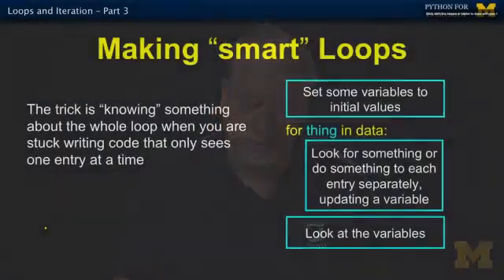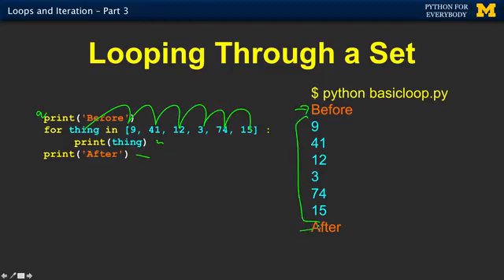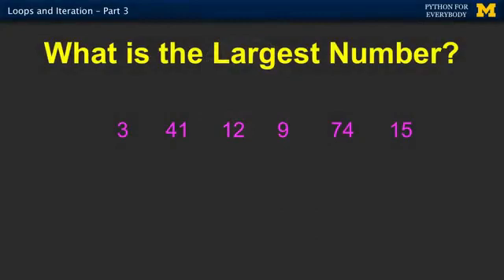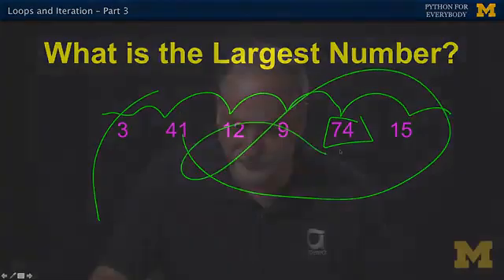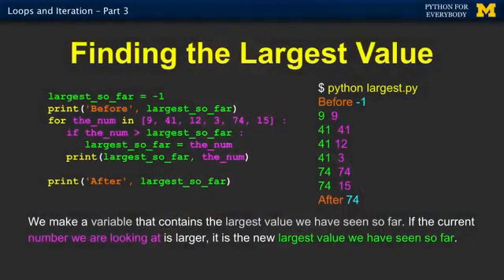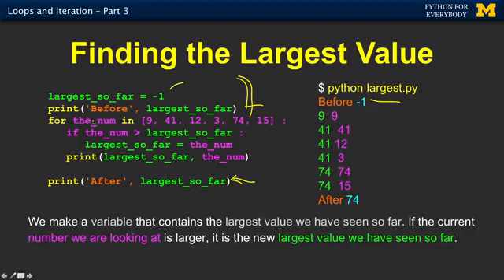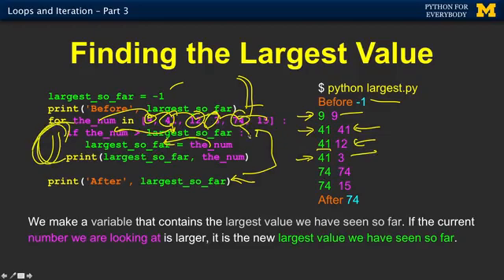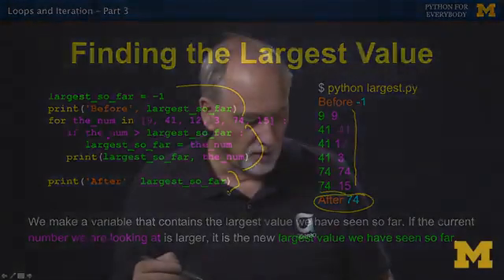Finding The Largest Value Lesson 24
So now we're going to talk about
what we're trying to accomplish with a loop, right? We're trying to,
we know how they mechanically work but what are we looking for? What if we're looking for
the largest value or checking to see if 42 is
a member of a set or something? Or looking for the largest letter,
like the max function? And so we're going to construct loops sort
of with an idea of doing something to each value in the set that
we're iterating through. And then coming up with
some kind of result. And the pattern that we're going to do
is we're going to write a for loop. And actually, in this next two segments,
I'm going to do the exact same for loop. But we're going to do something
before the loop starts, set some variables to initial values. And then we're going to do something
to every one of the values in our list. And then, we don't know what the largest
value is while the loop is running. And our goal is, when the loop finally
finishes, that we have something. Whether it's the maximum,
the minimum, the average, the total, how many things there are,
how many things match. And so, the iterations are getting
us closer to knowing the answer. But they don't instantly know the answer,
so we we have to work towards the answer. By setting something and
then sort of checking it a bunch of times. And then we have sort of have absolute,
the truth comes out at the bottom. And you'll see this in a second. So here's the little loop
that we're going to do. And I'm going to do this over and
over and over again, and these numbers, you're going to get
tired of these numbers. For some variable, iteration
variable in 9, 41, 12, 3, 74, 15. We print out a before. So we're going to do
something before the loop. We're going to do something during
the loop and after the loop. Right now,
I'm just printing everything out. So you kind of see how
the loop kind of works, okay? Okay, so here's a little problem. I'm going to show you a number of
numbers and maybe it'll be a million or maybe it'll be 6, I don't know. But you don't know how many
I'm going to show you. And I want you to tell me when it's all
said and done what the largest number is. And it's not going to be too hard. But imagine that you had to do this for
a million numbers as a human being. That you were just sitting there and
numbers going by and by and by and by. How would your brain
truly solve the problem? So here, ready? Here goes some numbers. So did you get it? Did you get the largest number? It's not so much interesting about
what the largest number was. It wasn't that many numbers. What was your brain doing to sort of
track that problem, to solve that problem? What was your brain doing? And what if you
really had to do that for a million numbers? And they were not little
tiny numbers either, they were sort of medium-size numbers. And you had to do a million of them,
what would be your technique? Other than running away,
because humans aren't good at this.But what would be the precise
technique that you'd use? And so here are the numbers. Now actually as a human,
we love looking at these numbers. Like oh, 74 . But then you ask, like how
did your mind exactly find them, right? Our minds go, like [SOUND] there's 74. Our mind doesn't look at them
the way a computer looks at them. It just kind of zooms in on 74 and
just kind of [SOUND]. But that's not how a computer looks them. A computer has to look at them as 3,
41, 12, 9, 74, 15. I conclude at the very end that
74 is the largest number, right? But a human's just [SOUND] 74. So humans think about this differently. And so we have to realize, the purpose
of that last little exercise, was to think when we construct loops how computers are
going to attack this kind of a problem. They attack it sequentially. They don't attack it magically
the way we humans do. And the way that you do it is you create
in your head, and you probably did it, some notion of what is the largest
number I've seen so far. Like a variable. And we start and say oh, I haven't seen
any numbers so far, so we'll stick -1 in there. And then you see 3 and you go like well,
okay, that first number is also the largest I've seen so
far, so 3 is pretty good. If we stop now, and I tell you that's
the last number, the largest number is 3. It's not the largest number
until I tell you we're done. We see 41, it's like whoa,
3 is a bad number, 41 is even better. It's way better, we'll keep 41 as our so
far, so far, so good. But we're not done yet,
we've got to keep going. 12, whoa, the 12 is no good because
41 is larger, we'll keep 41.